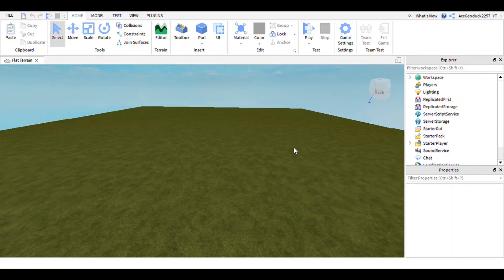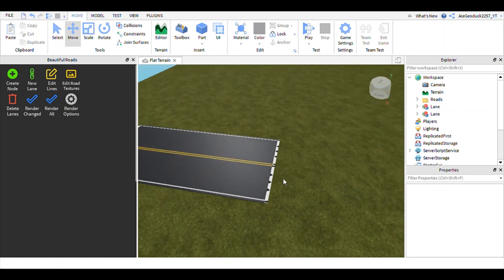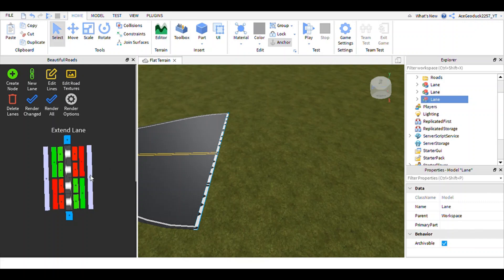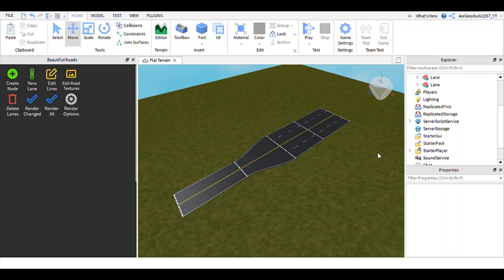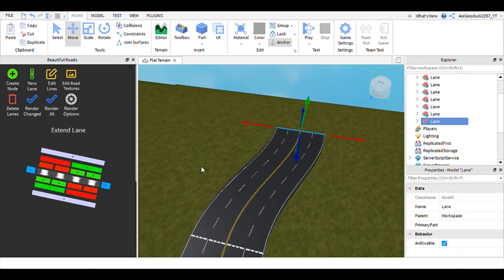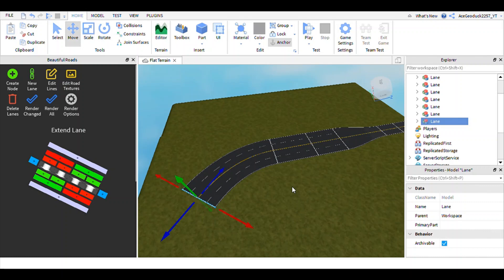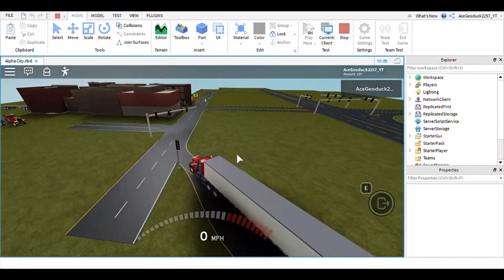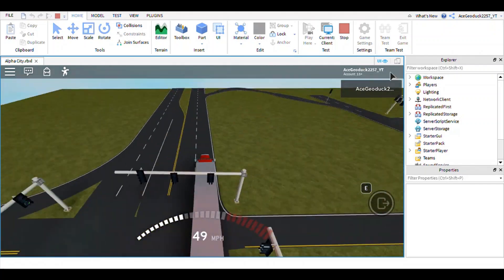Showcase: NEW Roblox Road Creator Plugin that is EASIER and BETTER than TTP.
This is a lot easier than what TwentyTwoPilots did. The guy behind this is a genius and you have got to get his plugin.